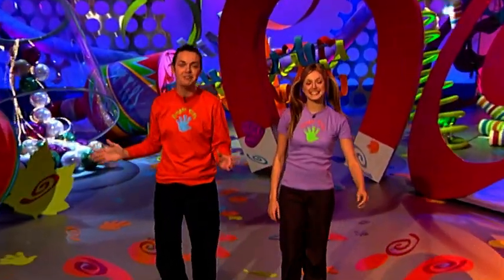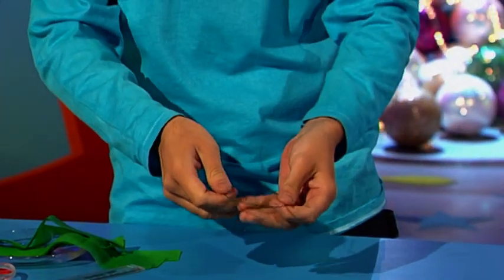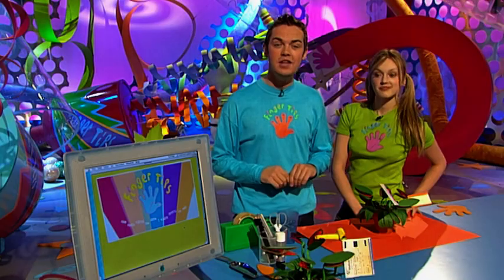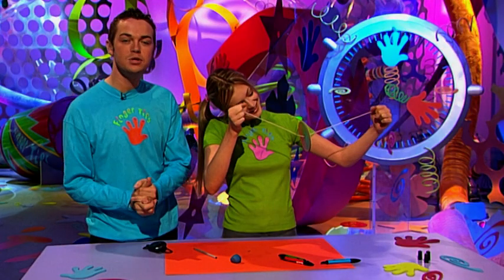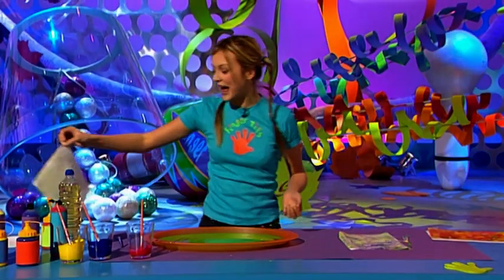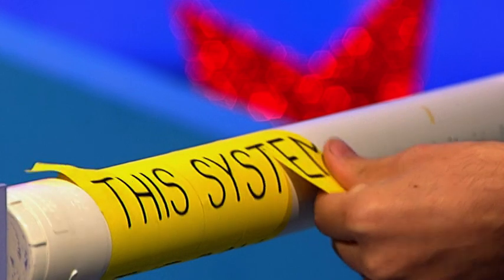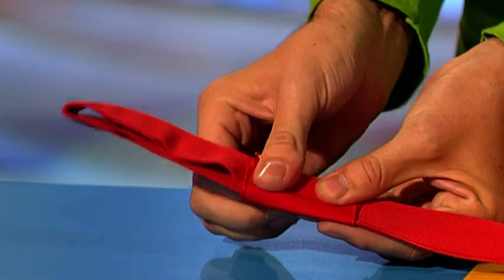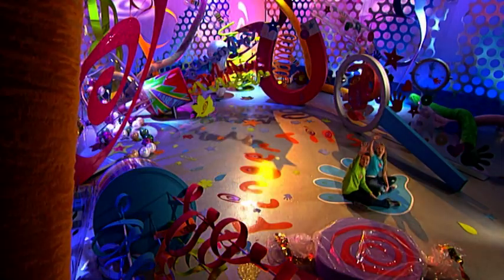Venus Fly Trap Desk Tidy! - Finger Tips - Art and Craft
Unleash creativity on your desk with our venus fly trap desk and invisible dog prank! Perfect for pranking friends and organizing your space, this ZeeKay Arts video is a treasure trove of fun and functional crafts. Dive into DIY with us and transform your desk into a discussion piece

Craving more creativity and inspiration? Dive into our latest ZeeKay Arts videos to discover new art projects and crafty adventures like never before!

Get crafty with Finger Tips! A creative and engaging children's TV series that inspires viewers to get crafty. This show offers a world of DIY projects, from simple crafts to ambitious creations, all designed to spark imagination and encourage artistic expression among young viewers and families alike.

Welcome to ZeeKay Arts, the ultimate destination for creativity and artistic exploration! Immerse yourself in a world brimming with color and imagination, featuring shows like Mister Maker, where art leaps off the page, and Finger Tips, which combines crafting with fun. Plus, don't miss Get Squiggling, blending drawing with storytelling. ZeeKay Arts nurtures your creativity, offering engaging, educational, and entertaining content for artists of all ages. Start your artistic adventure today!

Ready to feed your brain after all that creativity? If you're eager to explore fascinating facts and discover the wonders around us, jump into the world of ZeeKay Education!

Loved unleashing your creativity with ZeeKay Arts? There’s a whole universe of ZeeKay channels waiting for you! From thrilling action and educational journeys to magical adventures, explore more and find your next favourite show.